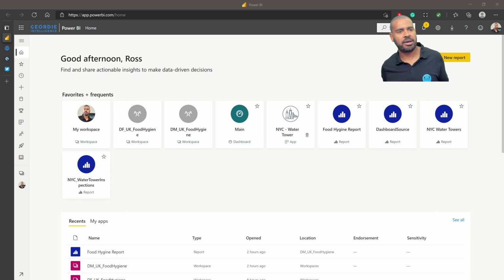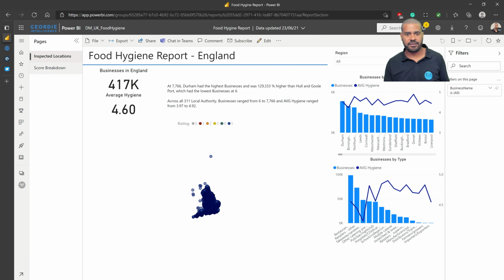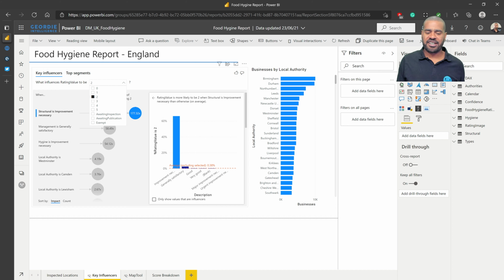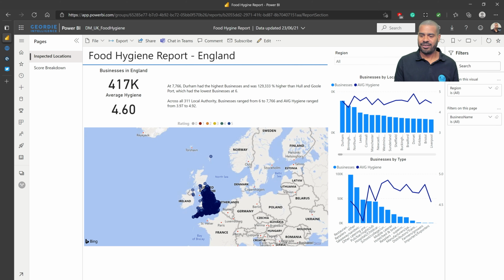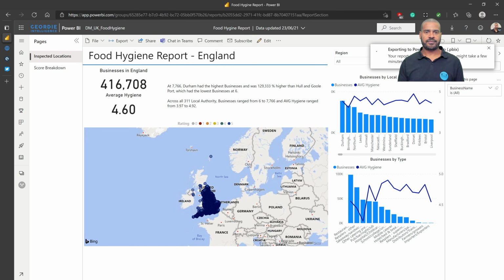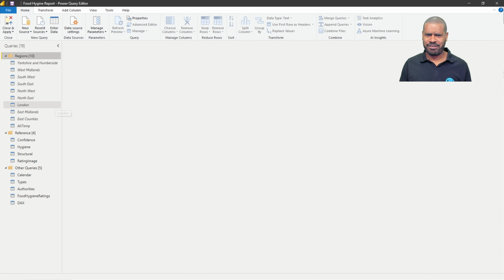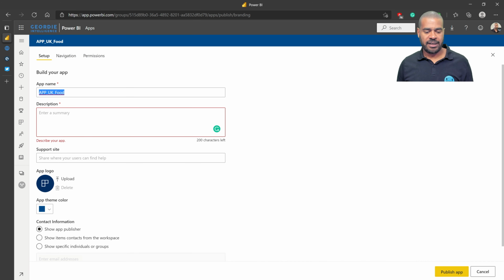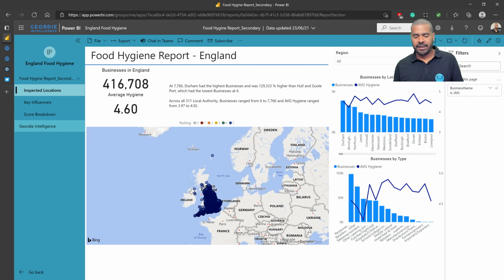Food Hygiene - Conclusions - 0206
This is the last video on the Food Hygiene Dataset (for now), over the course of 6 weeks we have started from a simple file extract; the starting point of so many businesses, we were able to show you how you too could go to a fully automated solution effectively using 311 files (for now).

As you mature in Power BI you will find that you will need to separate your report content and dataset content, then your visualisations will be separate from your "data", this streamlines the whole update process.

Watch the whole video or just the sections you want!

00:00 - Introduction and Recap
02:26 - Sharing content in the service
05:40 - Free Report Review
07:45 - Updating Report Content
13:26 - Splitting a PBIX file
17:45 - Creating an App Workspace and publishing an app
22:10 - Conclusions